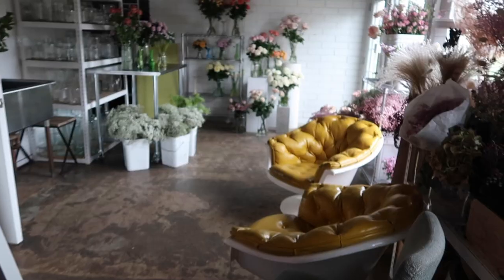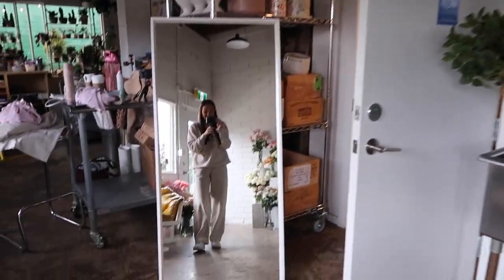VLOG: 437 x THAT'S SO SABOTAGE!! | Emma Rose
Launching March 24th at 12pm PST on 437.com :)

Social:
@emmaleger on IG
@emmaroselegerr on Tiktok

xx